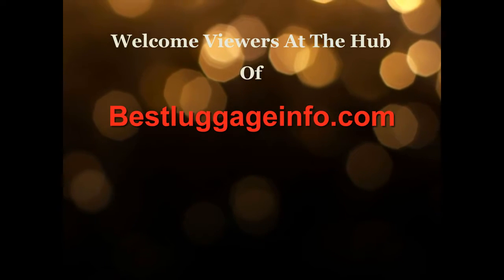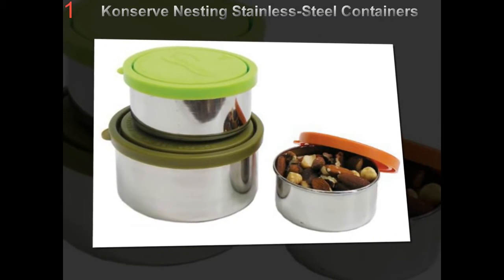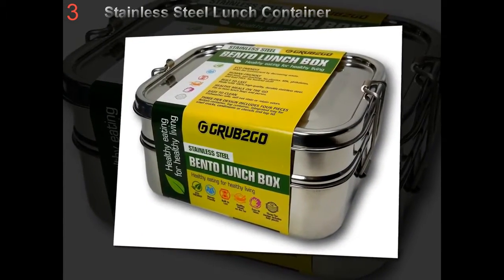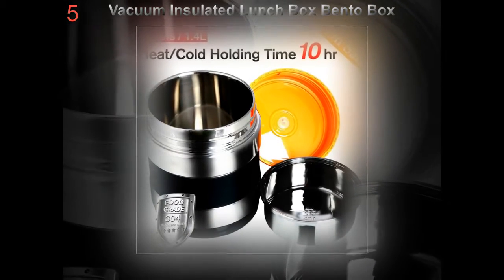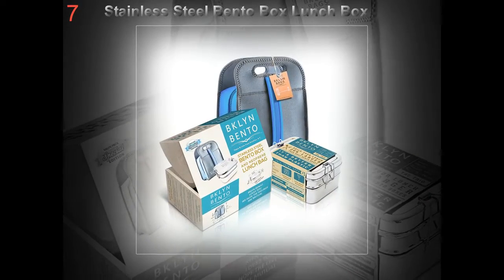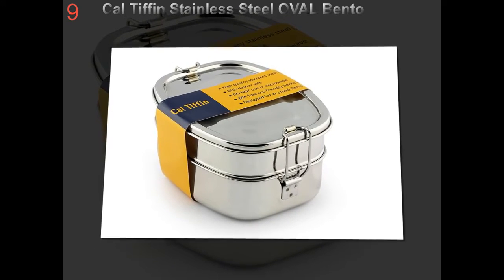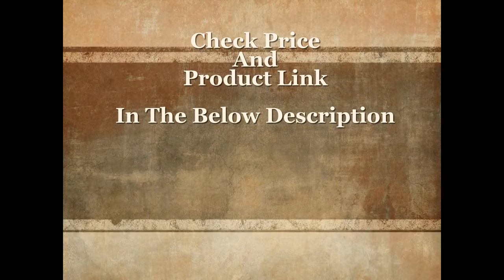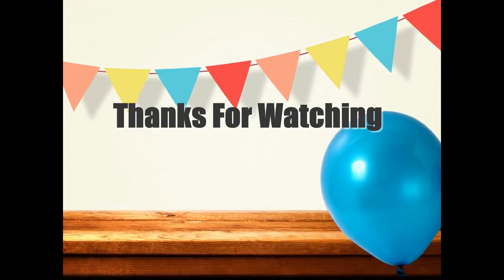Best Stainless Steel Lunch Boxes | Ten Best Stainless Steel Lunch Boxes Food Containers Bento Box.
List products in video. Click the link below check on Amazon:

1. NO-1. U Konserve Nesting Trio Stainless-Steel Containers with Leak-Resistant Lids:

2. NO-2. LunchBots Tiny Leak Proof Dips Condiment Containers, Set:

3. NO-3. Stainless Steel Lunch Container by GRUB2GO + FREE BENTO FOOD IDEAS GUIDE:

4. NO-4. PlanetBox ROVER Eco-Friendly Stainless Steel Bento Lunch Box with 5 Compartments:

5. NO-5. Vacuum Insulated Lunch Box Bento Box Stainless Steel Food Jar 2 Tiers Food Container:

6. NO-6. Bento Lunch Box Food Container Storage Set 3 In 1. Leak Proof Stainless Steel Can:

7. NO-7. Stainless Steel Bento Box Lunch Box Set With Black Neoprene Lunch Bag:

8. NO-8. Stainless Steel Insulated Metal Lunch Bento Box Set. 2 Layer, 3 Compartment:

9. NO-9. Cal Tiffin Stainless Steel OVAL Bento Lunchbox 40 oz, 3-compartment:

10. NO-10. Lifestyle Block 3 Compartment Stainless Steel Eco-Friendly Lunch Box - Regular: